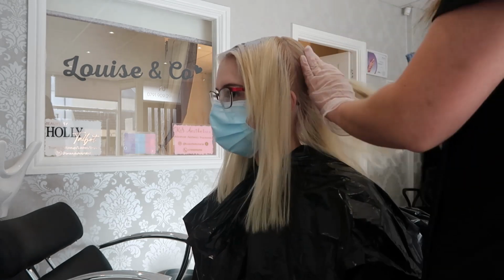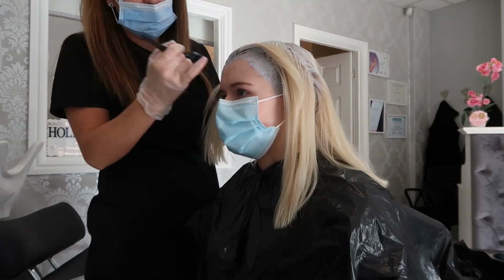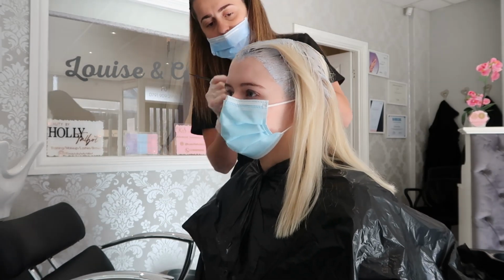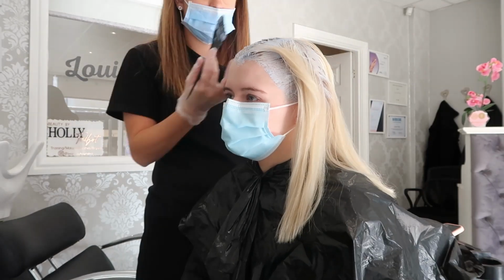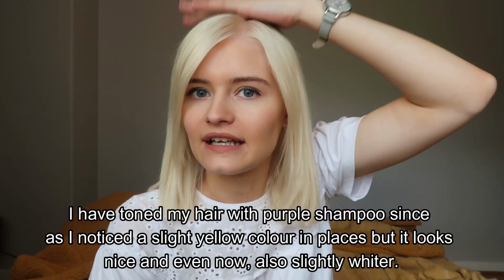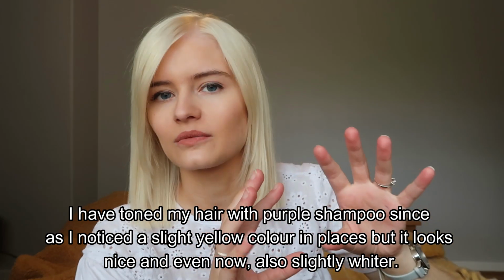COME TO THE HAIR SALON WITH ME! | Going blonder & new haircut!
Today's video is a hairdresser vlog! I wanted to take you with me to go get my hair done as I wanted to go blonder and get my haircut! I hope you enjoy watching my hair salon vlog and watching me get a new look!

My other hair videos!

♡FAQ♡
♡ How long have you been on Youtube? Since February 2019
♡What do you use to film your videos? Canon G7x Mark ii
♡What do you use to dye your hair white blonde? Wella high lift tint 12/81

come to the hair salon with me going blonder and new haircut come to the hairdressers with me new hair vlog icy white platinum blonde post lockdown going shorter getting my hair cut hairdressers vlog salon vlog